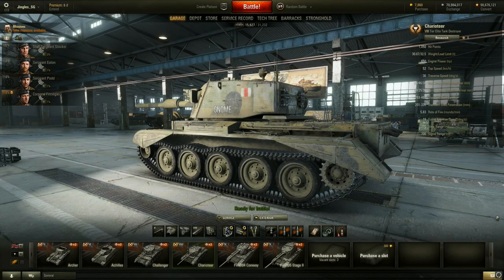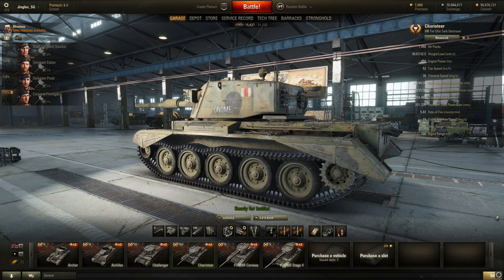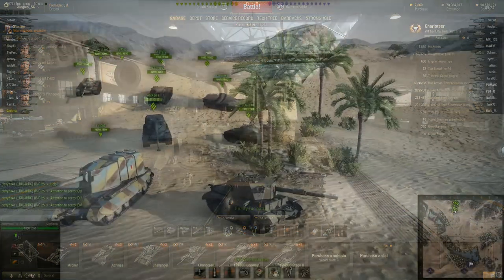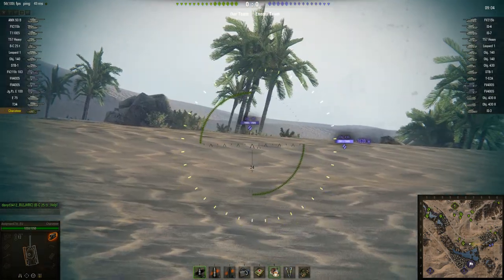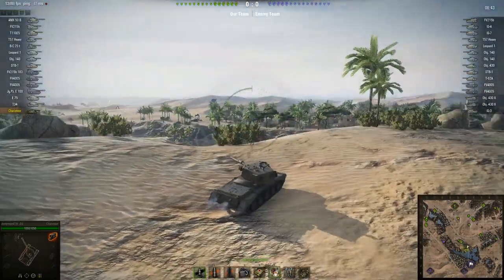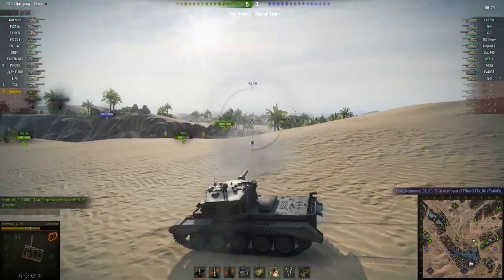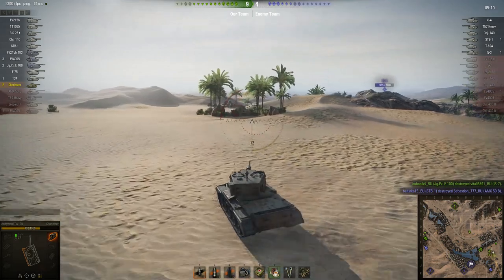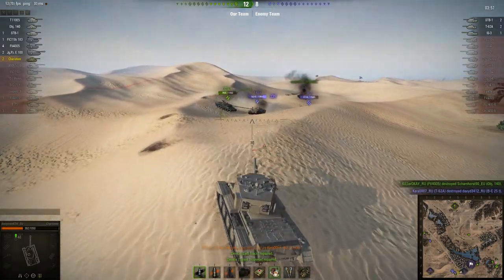World of Tanks - Patch 9.5 - FV4101 Charioteer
The new British tier 8 tank destroyer has been compared to the Hellcat, and with good reason.  They're both fast, turreted and have powerful guns, and I predict that Charioteer drivers are going to be the first to die in lots of random matches for exactly the same reasons, because the Charioteer has the same limitations as the Hellcat too, except they're worse at tier 8.

If you have a War Thunder replay just send the .wrpl file to the same address.

Just be aware that I get hundreds of emails every week and there is NO promise that I'll show what you send in.